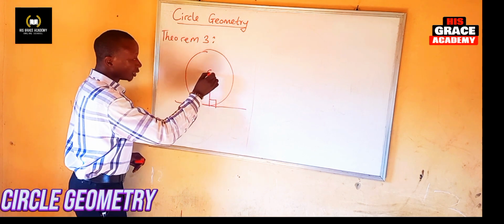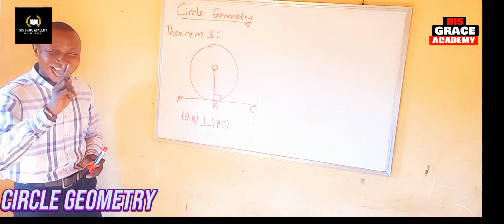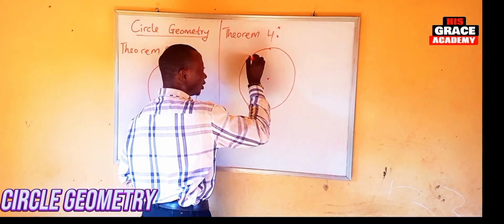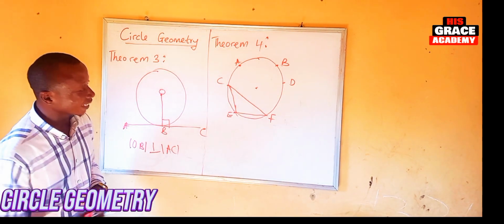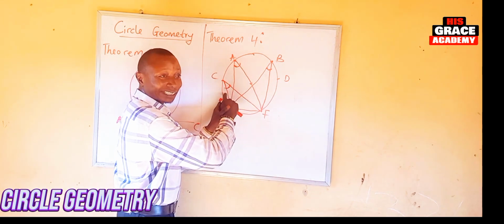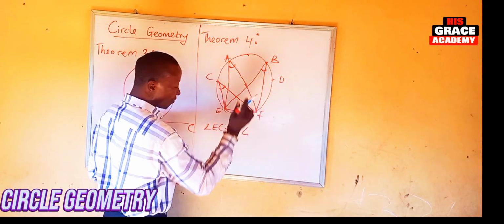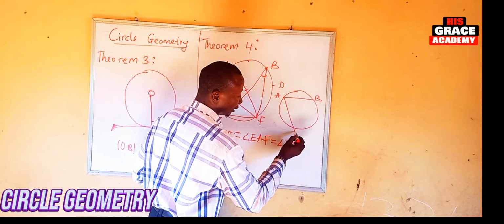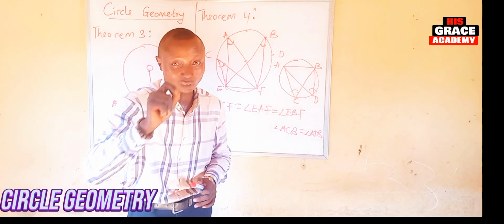Circle Geometry --Theorems 3 & 4